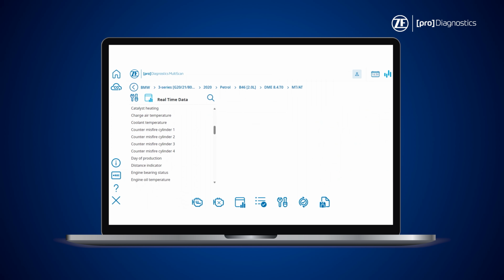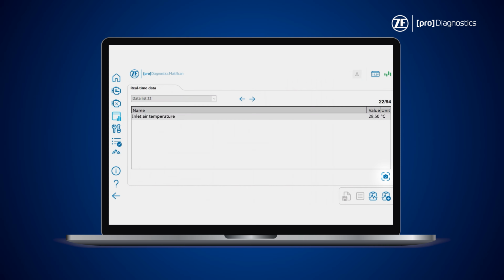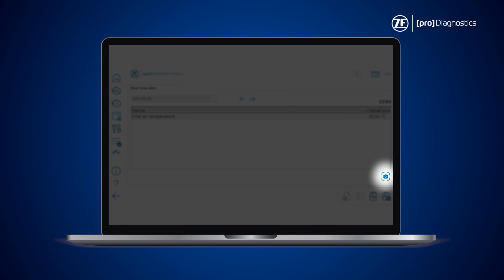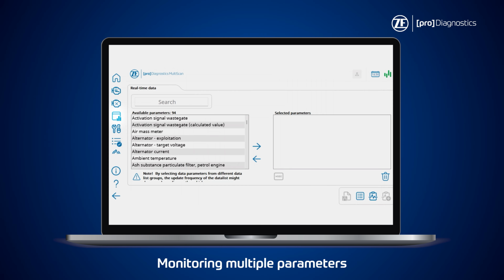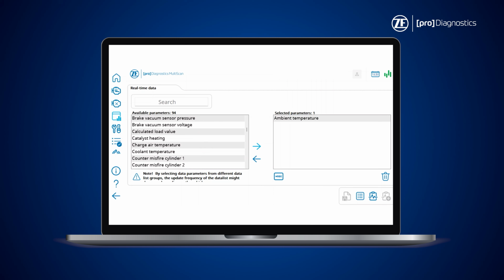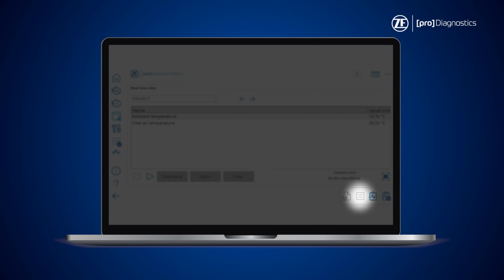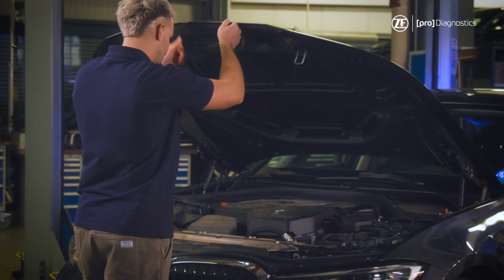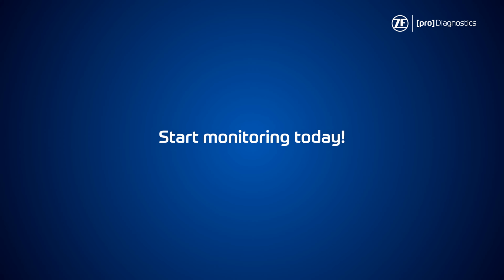ZF [pro]Diagnostics MultiScan | Real time parameter monitoring and analysis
ZF [pro]Diagnostics | Real-Time Parameter Monitoring with ZF MultiScan

In this tutorial, learn how to use ZF MultiScan to monitor and analyze real-time vehicle parameters for more efficient diagnostics.

With ZF [pro]Diagnostics MultiScan you can:

Connect instantly to the vehicle’s ECU via ZF MultiScan DCI;
Access a wide range of parameters across different vehicle systems;
Visualize data trends with real-time graphs;
Save parameter values and graphs directly to detailed reports;
Monitor multiple parameters simultaneously to spot interdependencies;
Diagnose complex issues faster with clear and accurate data.